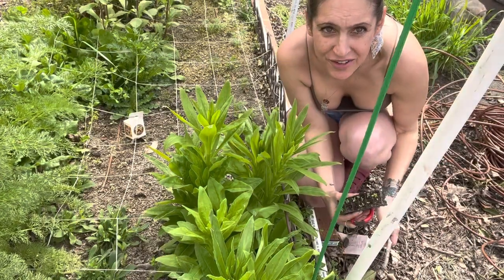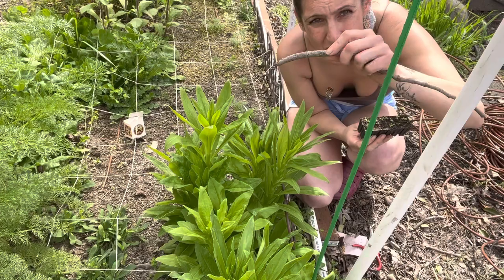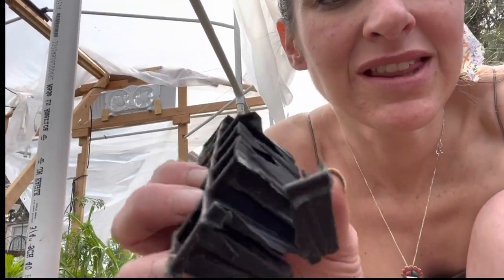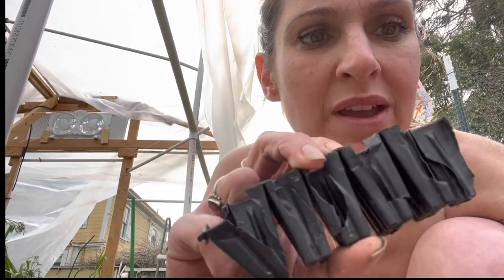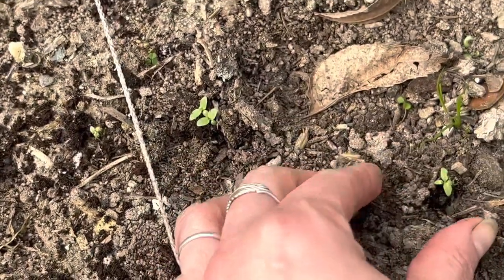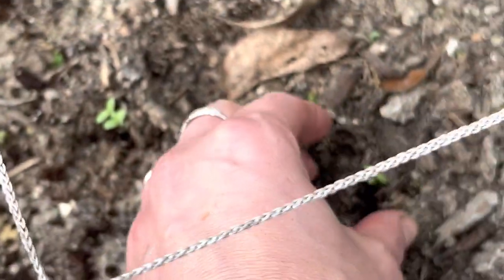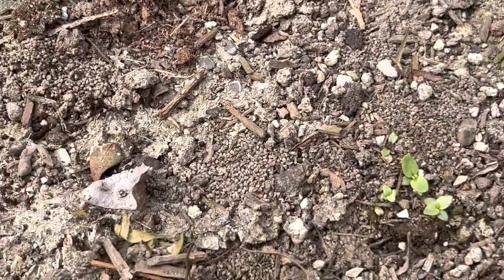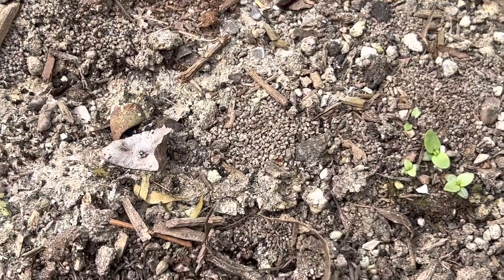Planting Lisianthus in the Hoop House Zone 9b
Planting Lisianthus I started from seed and hardened off outside zone 9b California